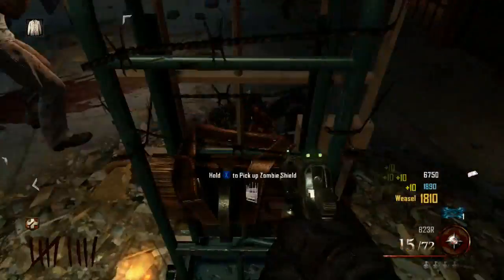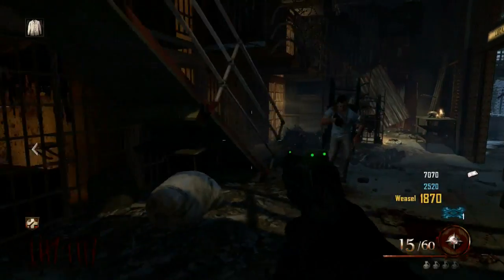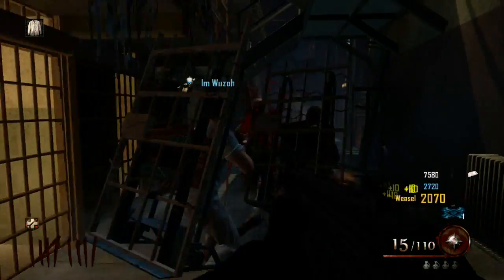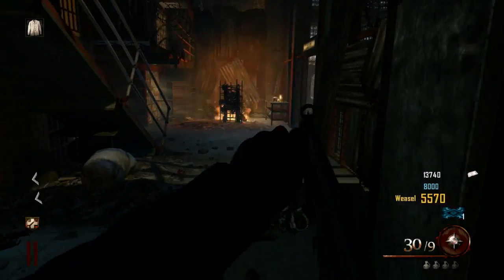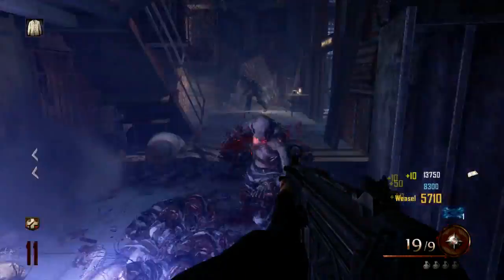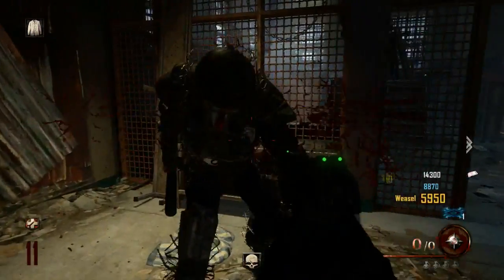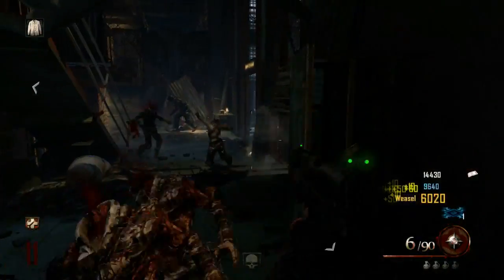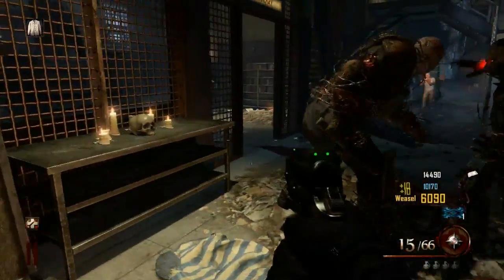Mob of the Dead: How To Get Rid Of Brutus Glitch. Black Ops 2 Zombies.